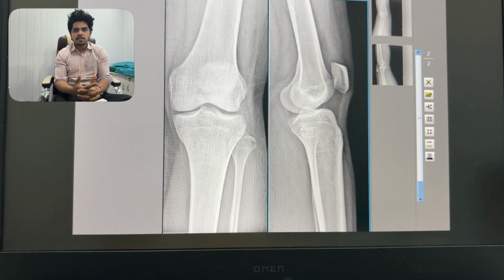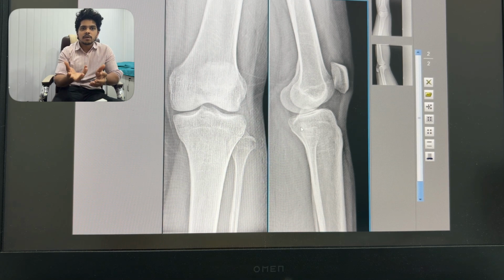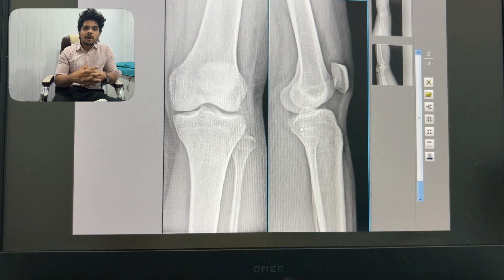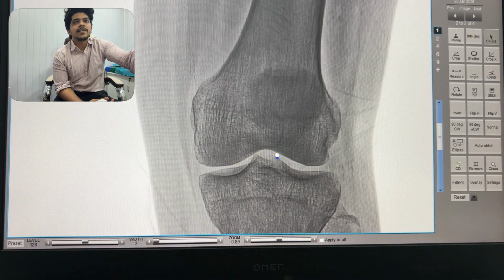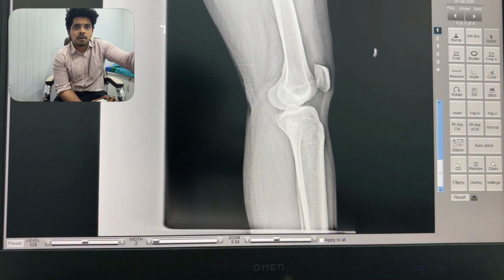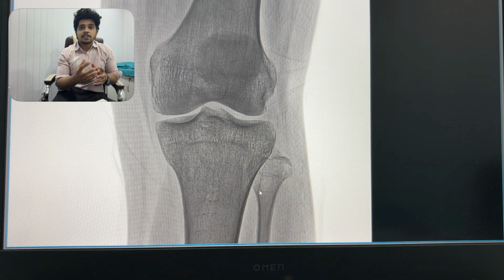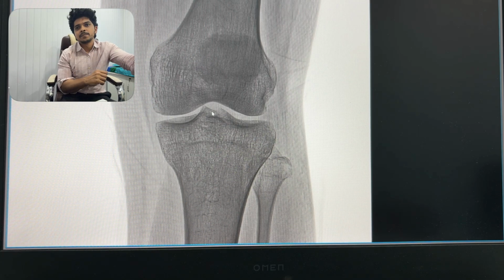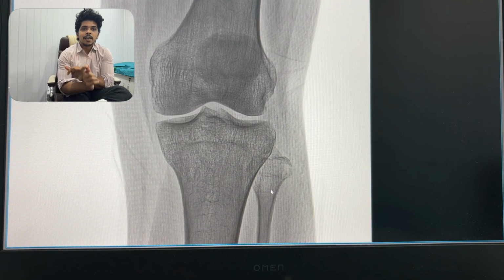X-ray Explained: Proximal Fibular Head Fracture | Delayed Presentation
This video discusses an X-ray from clinical practice involving a proximal fibular head fracture with delayed presentation following trauma.

The focus of this discussion is on:
• understanding the clinical history
• correlating examination findings with imaging
• systematic X-ray interpretation
• why proximal fibular fractures are clinically important
• how management decisions are thought through in practice

This is a case-based explanation, not a step-by-step treatment guide.
The goal is to demonstrate clinical reasoning around X-rays, including what imaging can explain and where clinical assessment becomes essential.

This video is for educational discussion only.
It does not provide individual medical advice.
Clinical decisions must always be made by the treating doctor after direct patient evaluation.

proximal fibular head fracture
fibular head fracture x ray
fibula fracture knee
isolated fibula fracture
fibular head fracture management
knee trauma x ray
orthopaedic x ray explained
orthopaedic trauma case
clinical reasoning orthopaedics
x ray reading orthopaedics
delayed presentation fracture
peroneal nerve fibula fracture
non weight bearing bone fracture
orthopaedic education youtube
real clinical x ray case